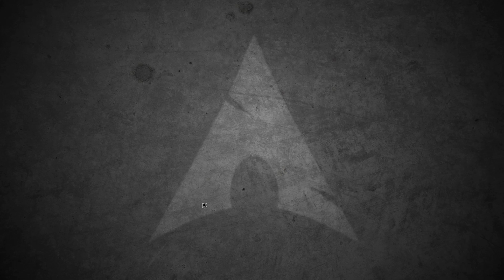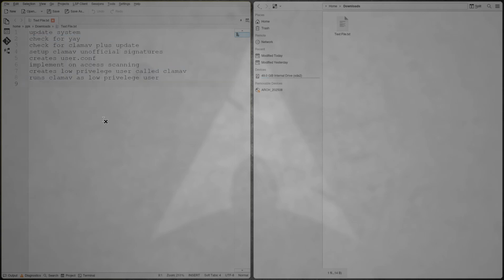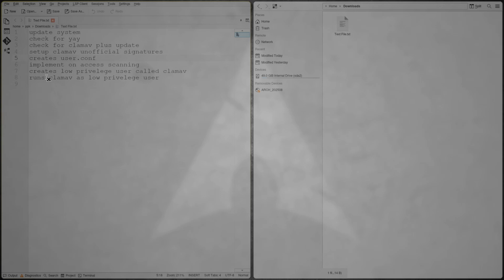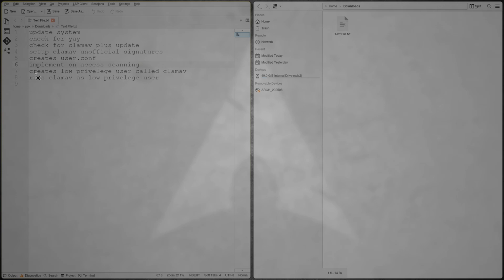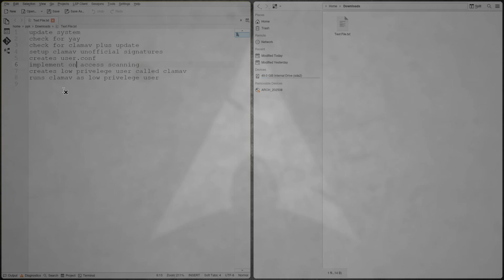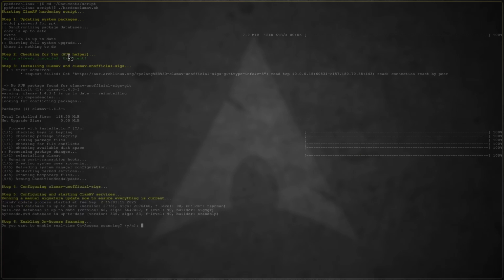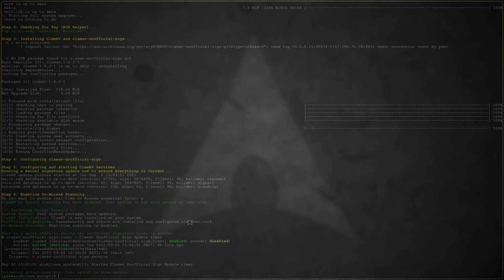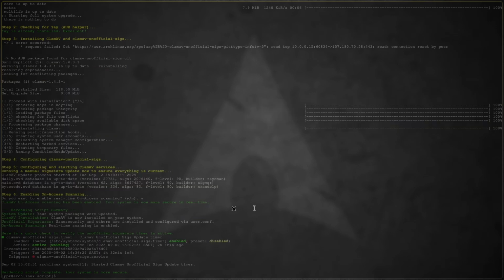Hardening ClamAV For Better Detection | Arch Linux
This video demonstrates a powerful security script for hardening ClamAV on an Arch Linux system. The script automates essential security measures, including system updates, prerequisite checks, and the integration of unofficial signature databases like Sanity Security to improve malware detection rates. It also enables real-time on-access scanning for continuous protection and creates a low-privilege user to minimize risk. This is an essential guide for anyone looking to secure their Arch Linux system.

00:00 Intro
01:15 Explain Script
05:40 Run Script